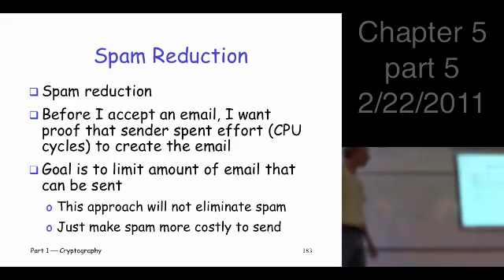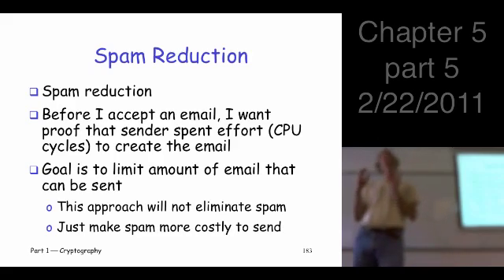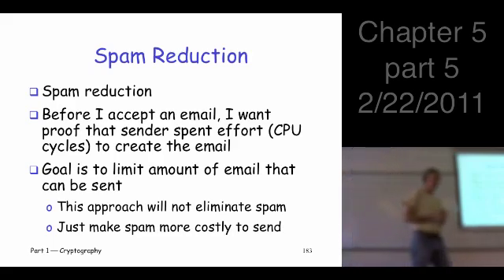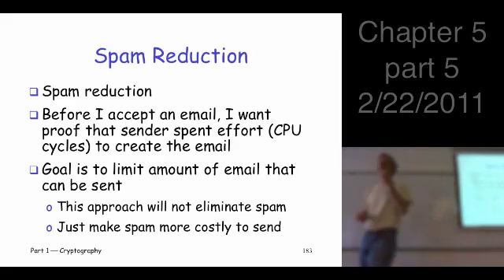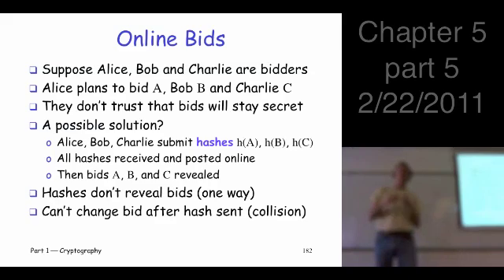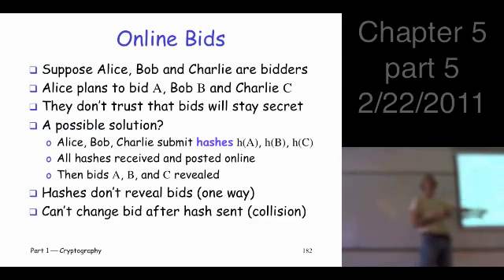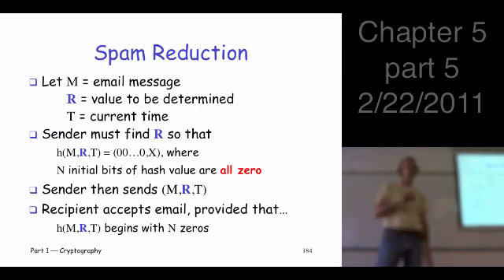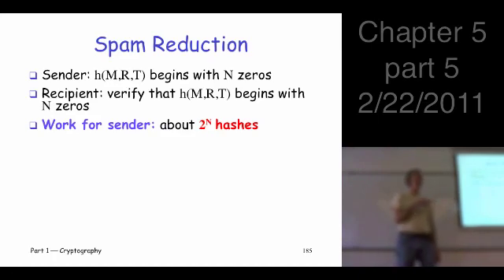Chapter 5, part 5, Information Security: Principles and Practice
Chapter 5: Hash Functions++
Section 5.8.2
hash functions, uses for hash functions